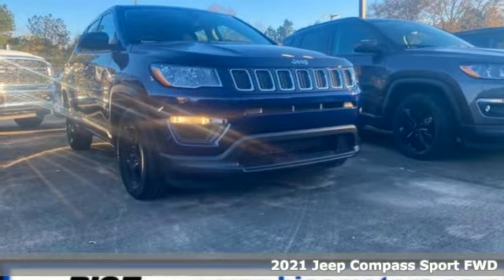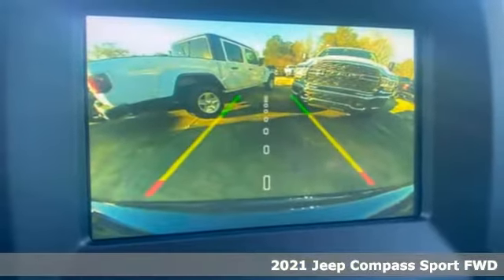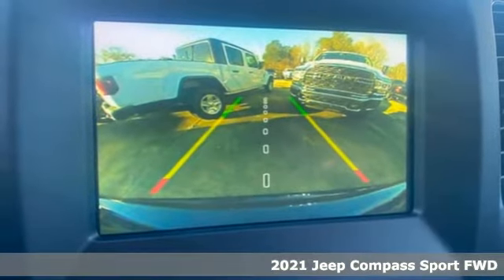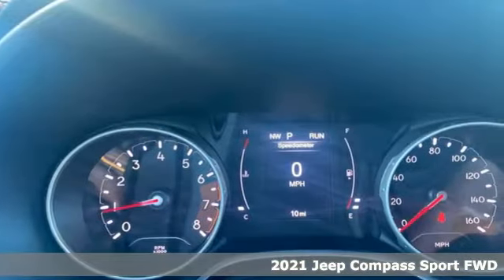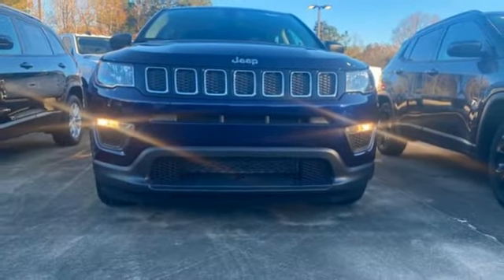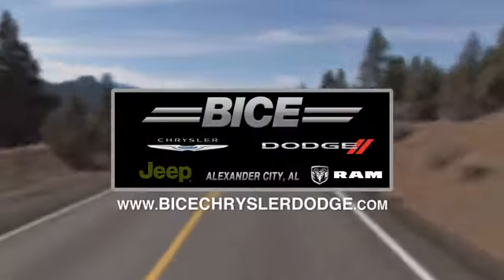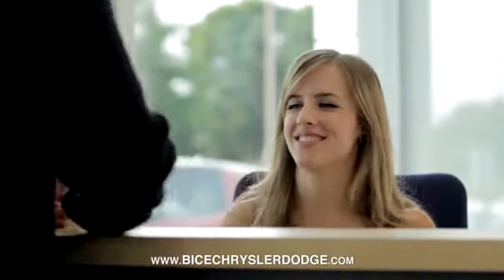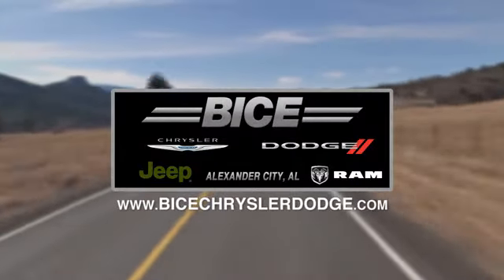New 2021 Jeep Compass Alexander City, AL #3517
Year: 2021
Make: Jeep
Model: Compass
Trim: Sport
Engine: 2.4 liter 4 Cylinder Engine
Transmission: 6-SPEED AISIN F21-250 GEN 3 AUTO
Color: Jazz Blue Pearlcoat
Interior: Black
Stock #: 3517
VIN: 3C4NJCABXMT535995
bEquipment/bbrBluetooth technology is built into this Jeep Compass, keeping your hands on the steering wheel and your focus on the road. See what's behind you with the back up camera on this unit. This vehicle is front wheel drive. It shines with an exquisite blue finish. This unit has a 2.4 liter 4 Cylinder Engine high output engine. The vehicle features cruise control for long trips. This vehicle looks aggressive with a streamlined rear spoiler. Anti-lock brakes will help you stop in an emergency. The Jeep Compass has an adjustable telescoping wheel that allows you to achieve a perfect fit for your driving comfort. This Jeep Compass has an automatic transmission. Enjoy the tried and true gasoline engine in the vehicle. The perfect balance of space and size. this unit cruises through the city with ease.brbrbPackages/bbrMOPAR INTERIOR PROTECTION PACKAGE: MOPAR Molded Cargo Tray; Delete Floor Mats; MOPAR All-Weather Floor Mats. WHEELS: 16" X 6.5" STYLED BLACK STEEL. Equipment listed is based on original vehicle build. Please confirm the accuracy of the included equipment by calling the dealer prior to purchase.brbrbAdditional Information/bbrWHY BUY FROM US Bice Motors Inc, family owned dealership that strives to make doing business with you comfortable and most of all fun. We serve customers across Alabama and the USA, using the latest technology to stay ahead of the curve in our offerings but most of all still provide our customers with the best-personalized experience that allows us to grow while retaining our current customers. Please let us know how we can be of service to you. We look forward to serving you soon!buyitatbicebrbrbManufacturer Incentives/bbrPrice includes: Guaranteed Incentives: $500 - Southeast 2021 Bonus Cash SECMA - Exp. 3/31/2021, $750 - Chrysler Capital 2021 Bonus Cash 20CM5 - Exp. 3/31/2021, $3,500 - Retail Consumer Cash (Type 1/B) 66CM1 - Exp. 3/31/2021. Conditional Incentives: $500 - CCAP Non-Prime Retail Bonus 39CMN - Exp. 3/31/2021. Contact dealer to verify final pricing.

Bice Chrysler Dodge Jeep RAM is a family owned dealership founded in 1952 by Aubrey Bice as a mechanical repair shop. Sons Donald and Robert Bice worked with their father learning the business and operating a successful Auto Repair shop. In 1965 Bice Motors Inc. acquired a stand alone Plymouth franchise which started the retail dealership. Numerous franchises were purchased through the years to complete the Chrysler line up.

In family tradition, we strive to make doing business with us comfortable and fun!
Address:
2133 Cherokee Road